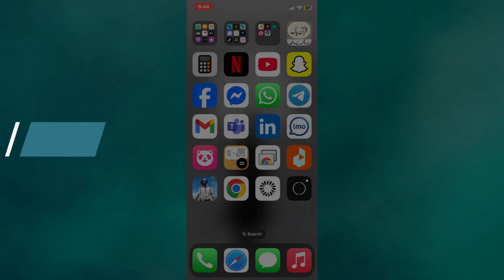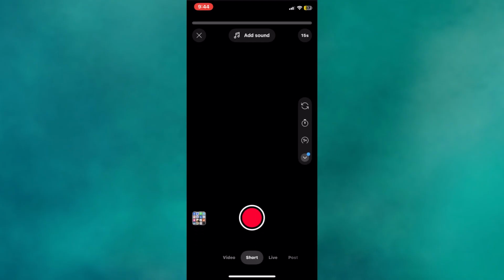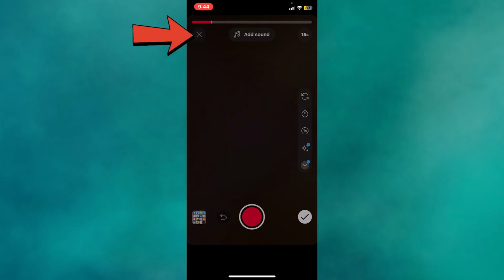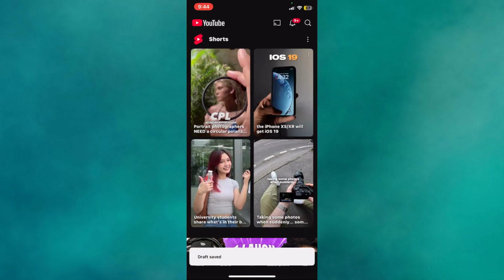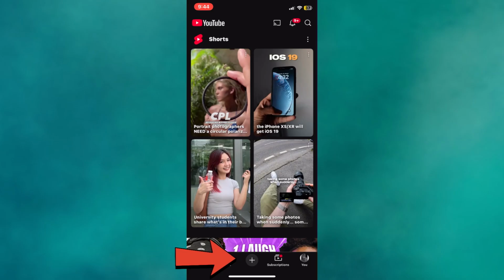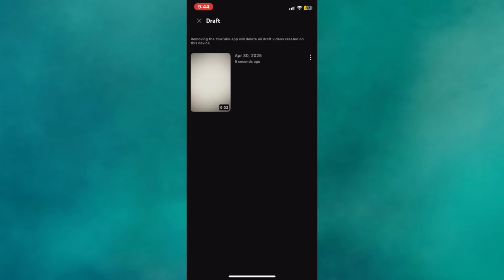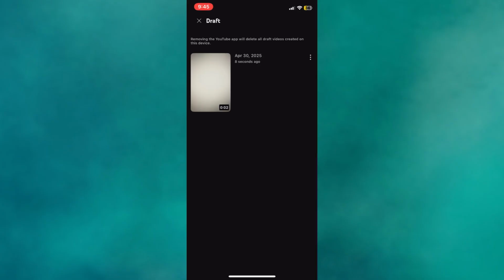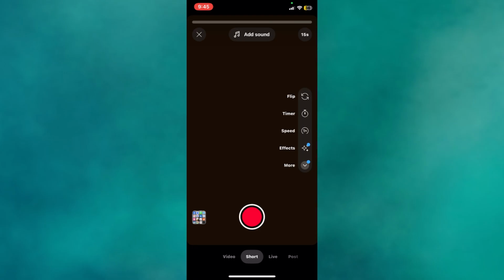How To Find Your Draft Videos On YouTube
Have you been working on videos for your YouTube channel and want to locate your draft videos? In this helpful tutorial, we’ll guide you through the steps to find and manage your draft videos on YouTube. Whether you’re preparing for a big release or just want to revisit your unfinished projects, we’ve got you covered!

🌟 What You’ll Learn: Step-by-step instructions on how to access your draft videos in YouTube Studio.